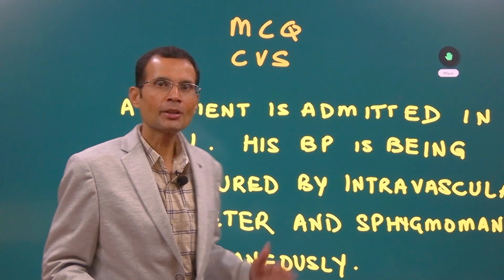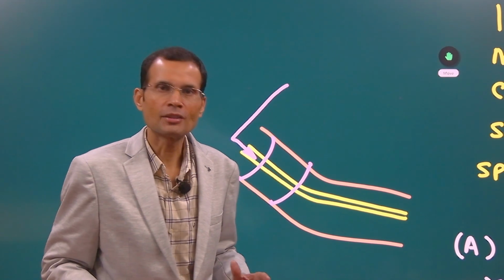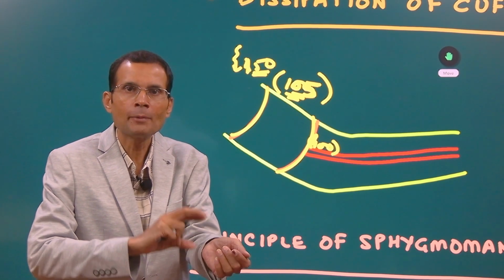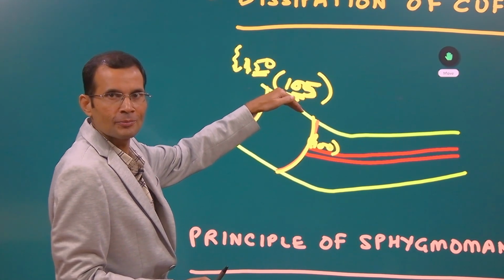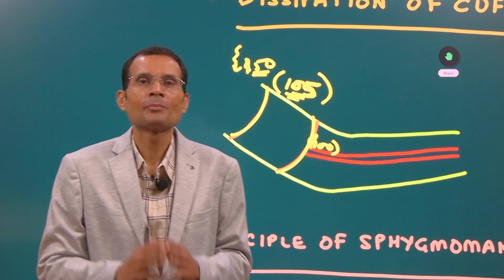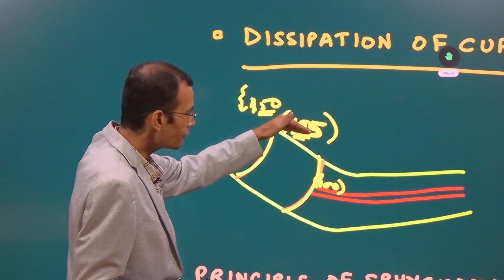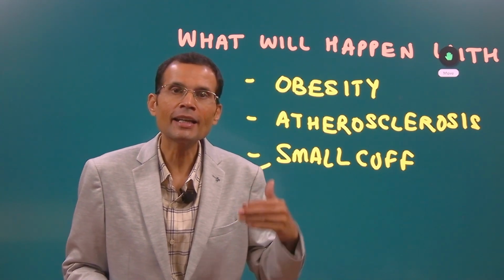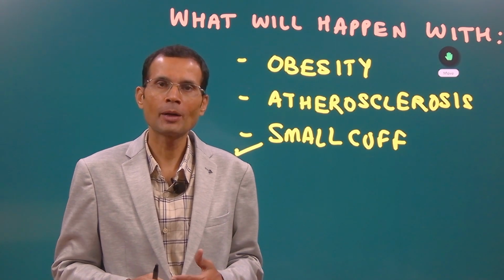Problem based MCQ ~ CVS [1st mbbs/FMGE/NEET PG/NExT/USMLE/PLAB] | Dr Vivek Nalgirkar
The MCQ is based on the concept of "dissipation of cuff pressure".